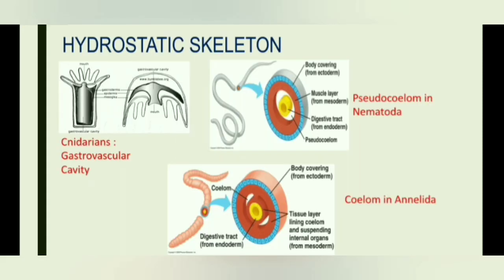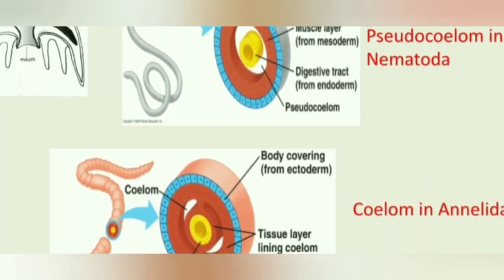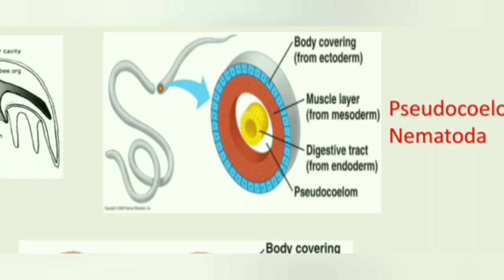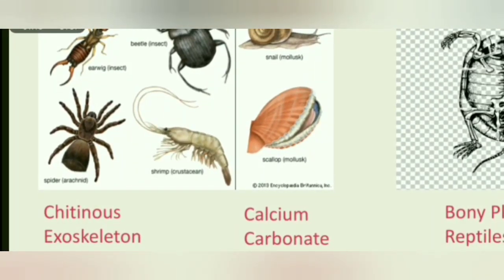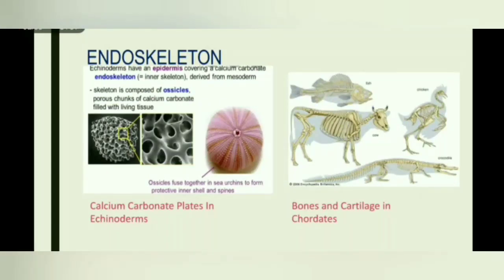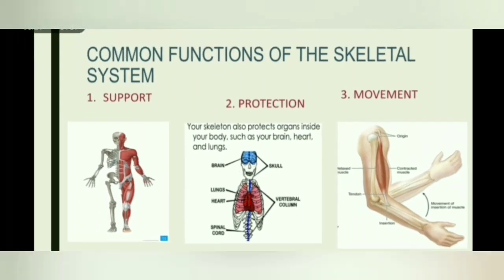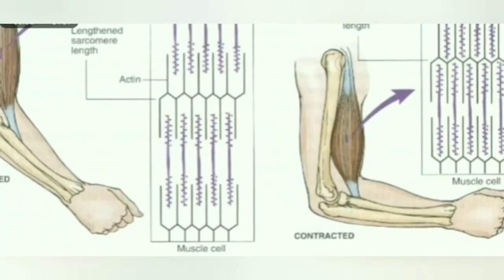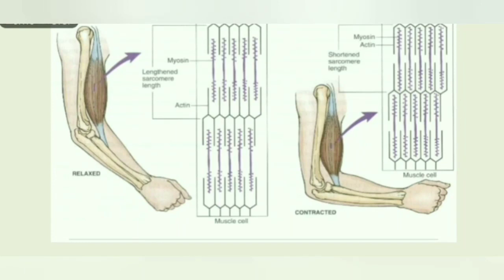Local A/L Biology in English Medium - SUPPORT AND MOVEMENT (PART-01)- By Madara Dewmini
The following topics on Support and movement have been addressed in this video:
 *Structure and functions of skeletal systems of animals.
 *Disorders and abnormalities associated with human skeletal systems.
 *Types of joints.
 *Skeletal muscle.
 *Mechanism of contraction & movement of skeletal muscle.